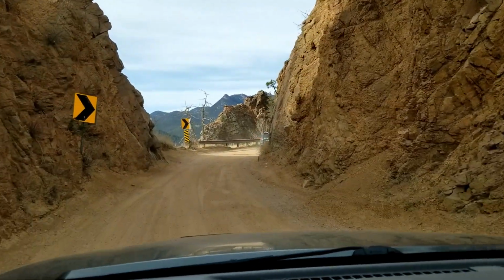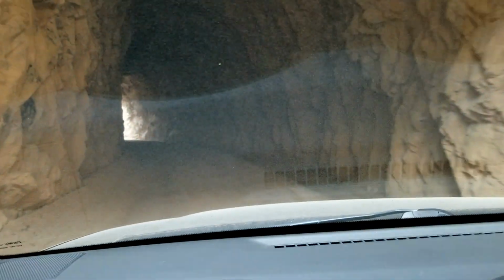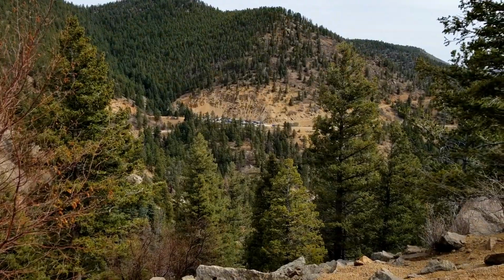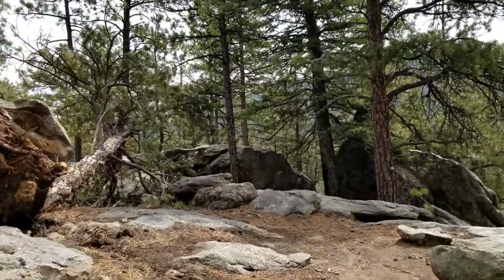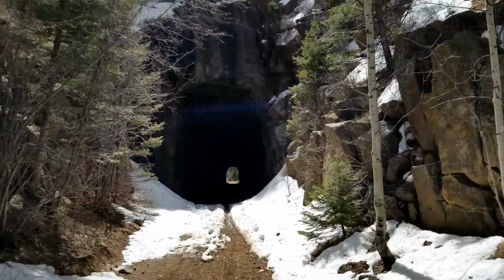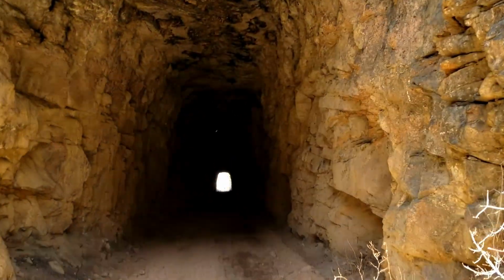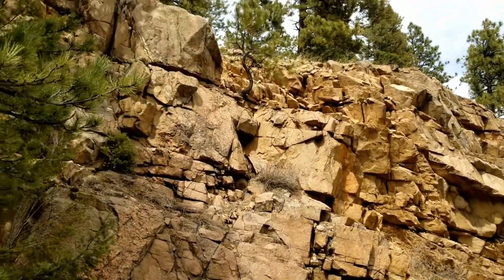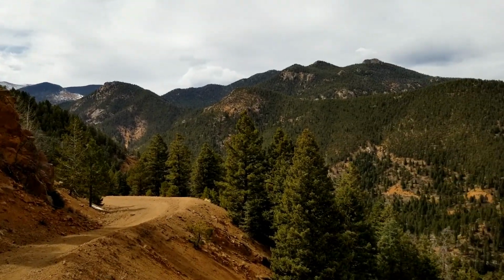Gold Camp Road Hike 04-09-22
I went hiking with a friend along Lower Gold Camp Road in Cheyenne Canon Park outside Colorado Springs, CO. The road was once the Short Line Railroad that ran between Cripple Creek and Colorado Springs. It was open from the 1930's until 1988 to vehicle traffic. Many of the train tunnels have partially collapsed and have been closed. This turned the road into a hiking/biking trail. It's a nice gentle grade that seems level when hiking it. The weather was perfectly mild and the scenery was heavily forested with many rock formations and tumble down boulders. We probably hiked close to 8 miles, which is certainly a good warm up for the year.